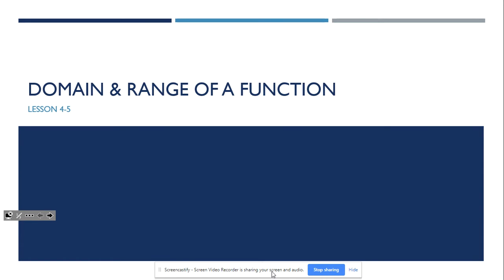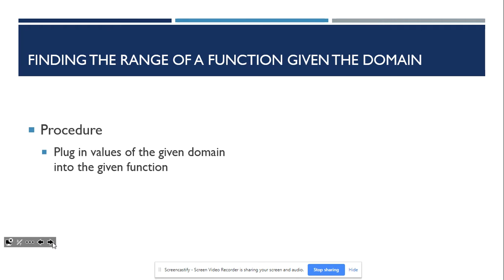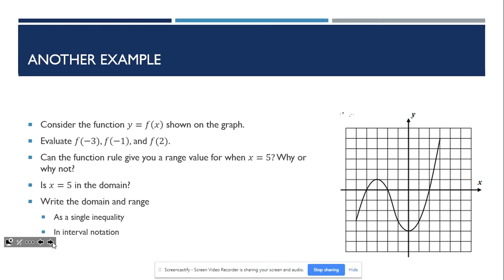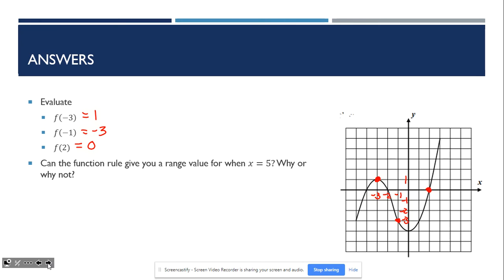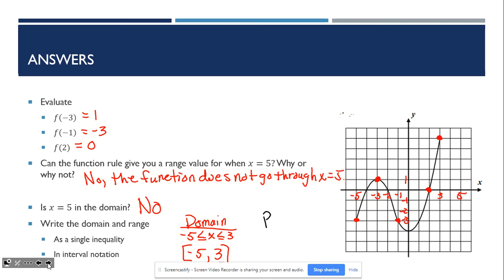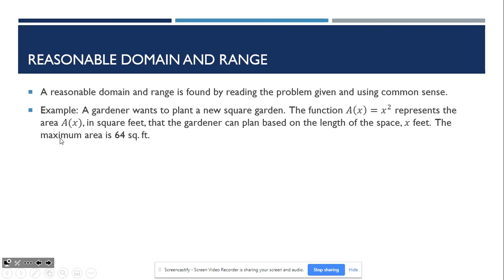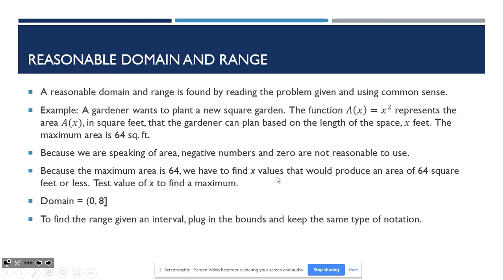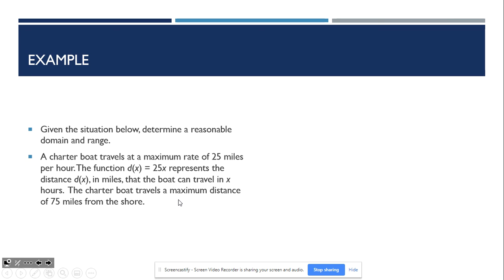Lesson 4-5 - Domain & Range of a Function